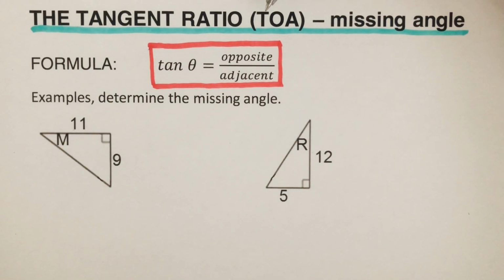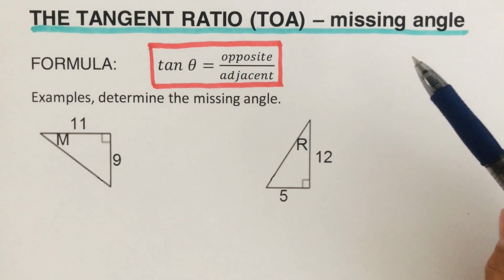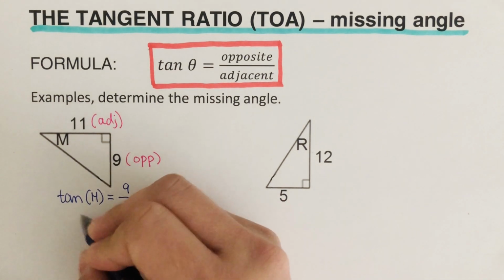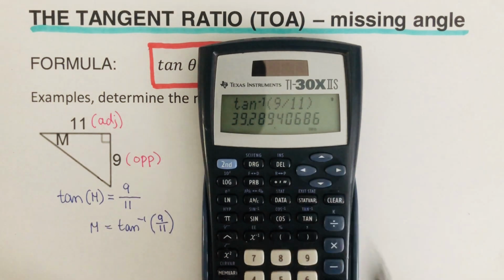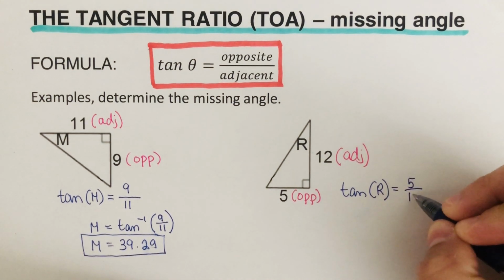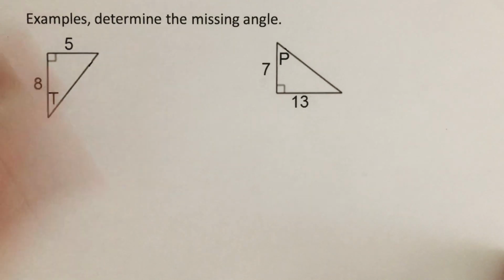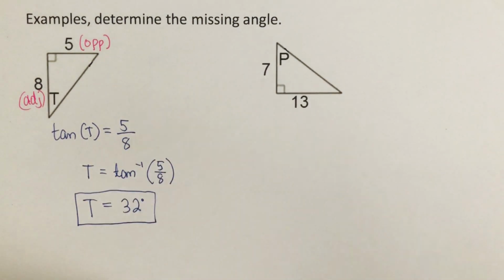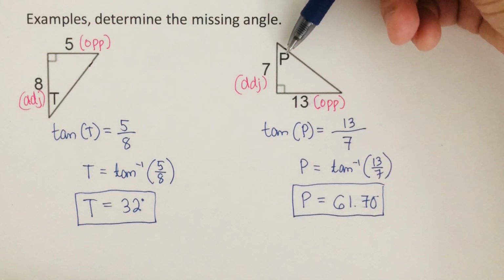How to Use the Tangent Ratio to Solve for the Missing Angle of a Right Triangle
This video will show how to solve for the missing angle of a Right Triangle using the tangent ratio.